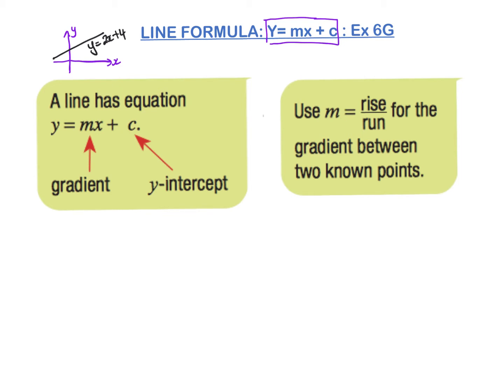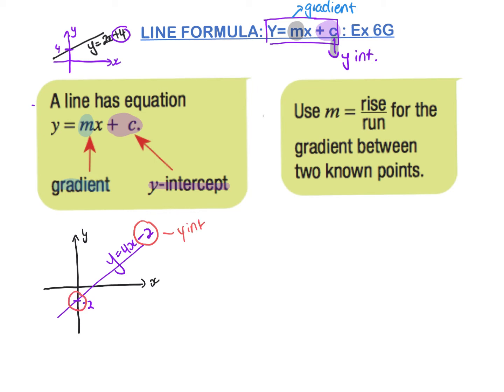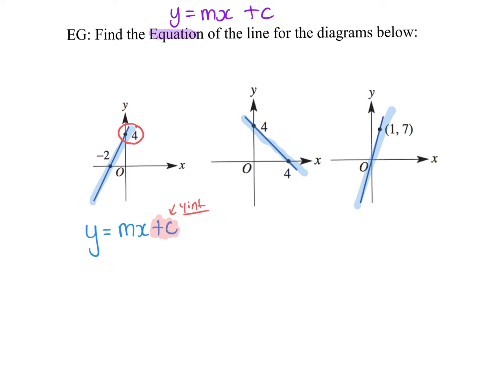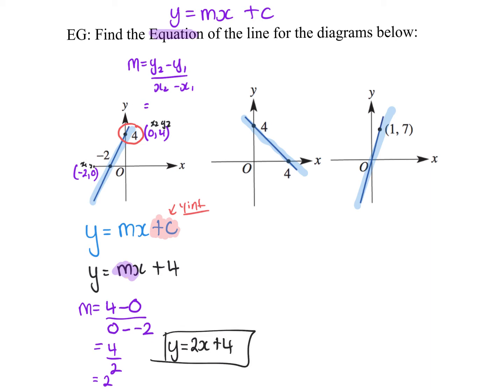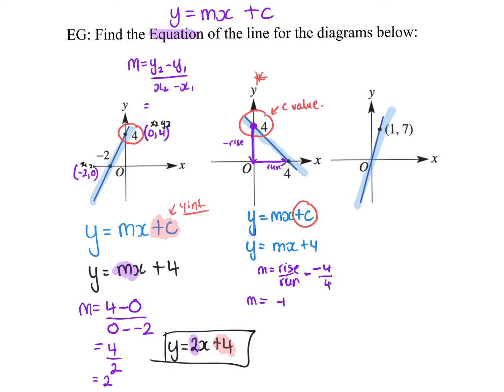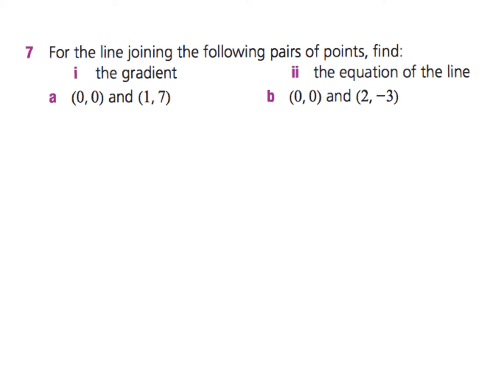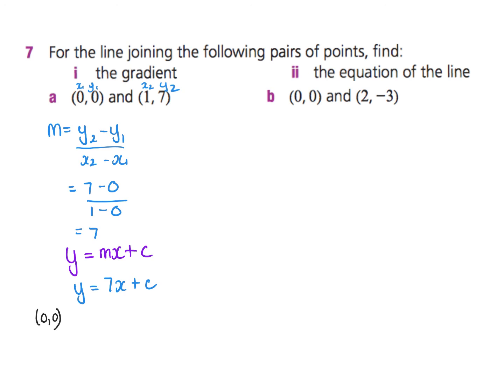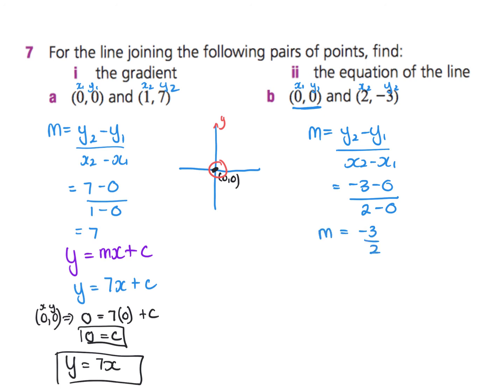10GEN STRAIGHT LINES EX 6G